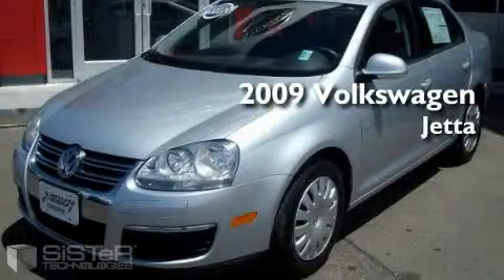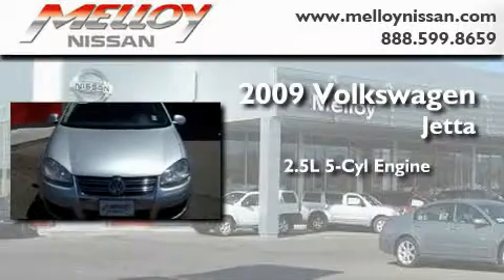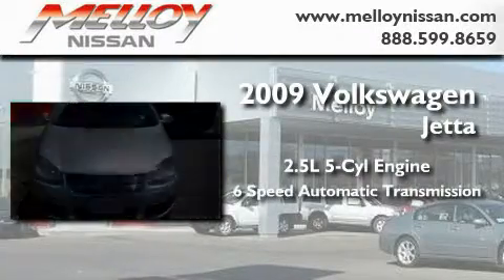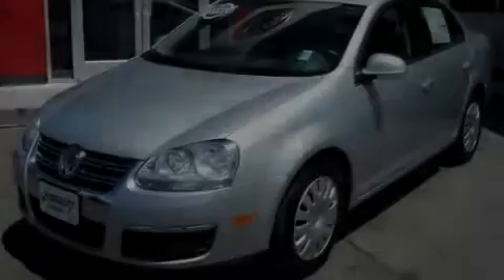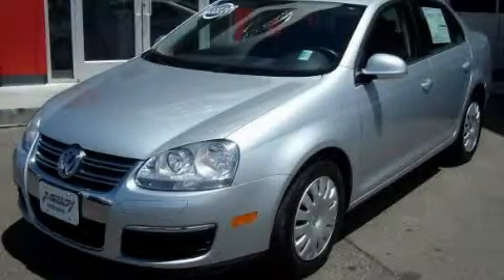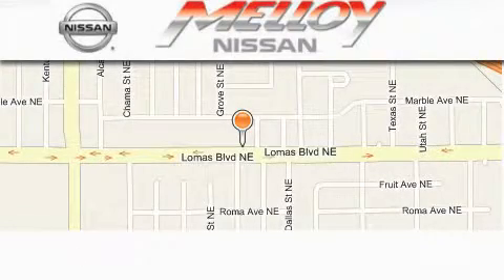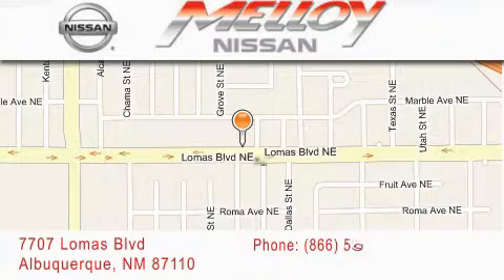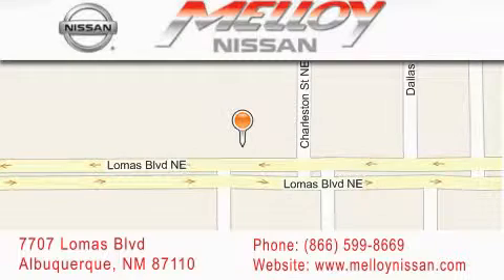2009 Volkswagen Jetta Sedan Albuquerque NM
Year: 2009
 Make: Volkswagen
 Model: Jetta Sedan
 Engine: Gas I5 2.5L/151
 Trans.: Automatic
 Exterior: Reflex Silver Metallic
 Miles: 26,008

 Stock: P6267

 7707 Lomas Blvd.

 2009 Volkswagen Jetta Sedan Albuquerque NM